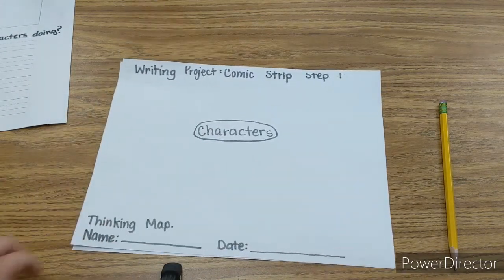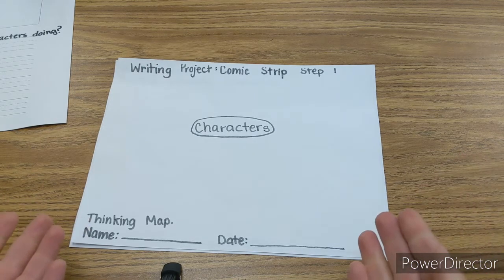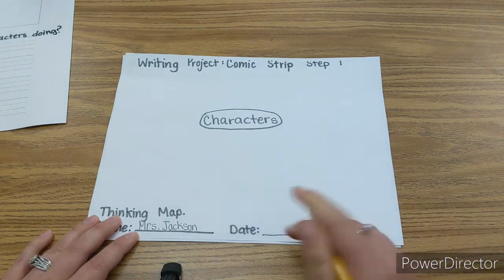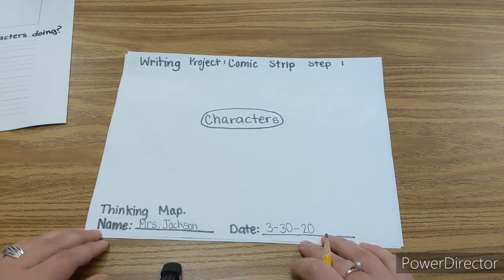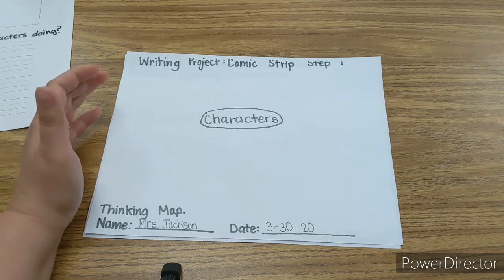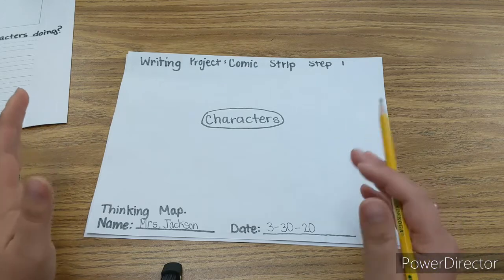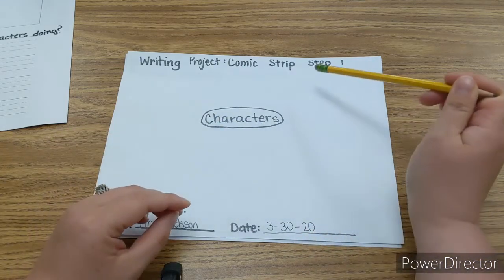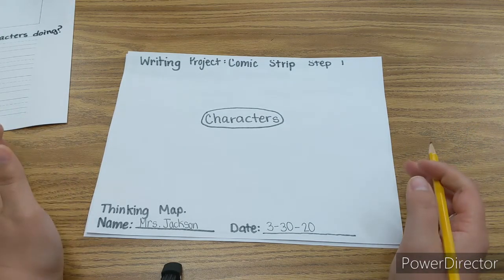Writing Packet Step 1 Comic Project